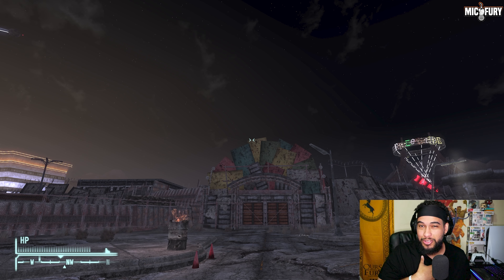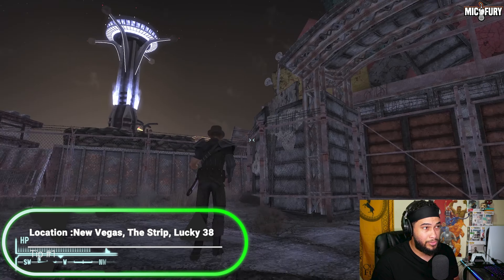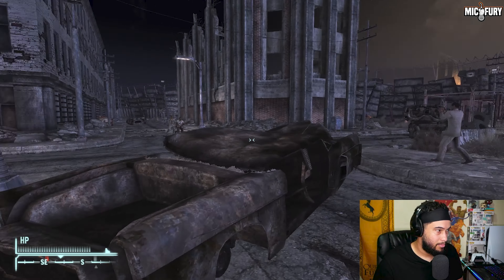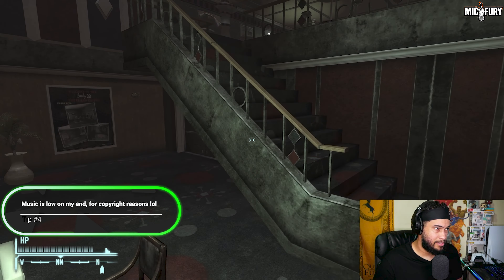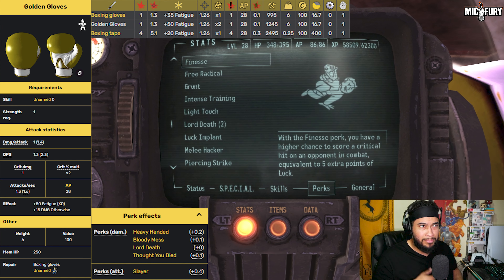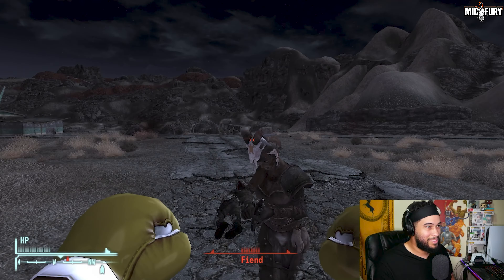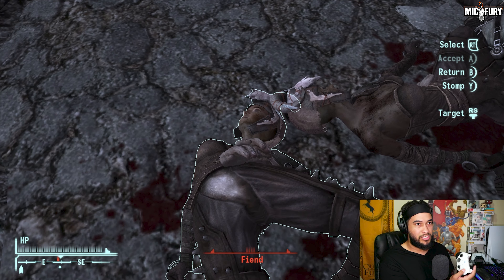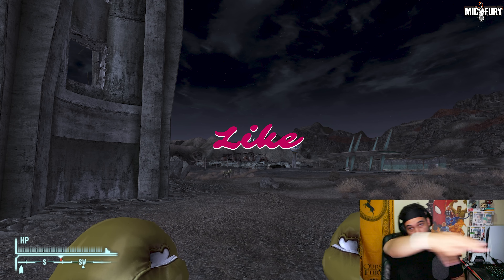Fallout New Vegas - How To Get The Golden Gloves (Legendary Weapon Guide)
What up Youtube and welcome to another video in todays video we will be talking about one of the most powerful weapons in the entire game , the Legendary Gauntle known as Embrace The Mantis King and the Lucky Naughty Nightwear so sit back relax and enjoy also Subscribe to the channel for more fun content like this, Hit the Like Button if you enjoyed the Video and please share the video we are on our way to 10k. Have A Great Day